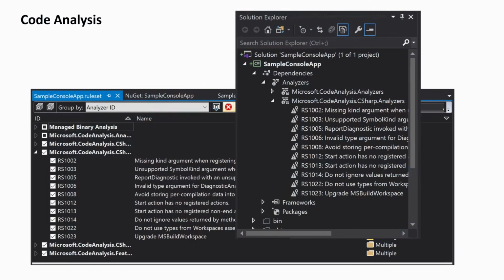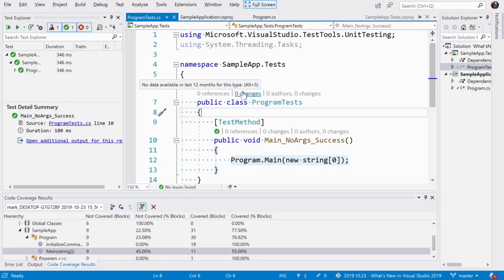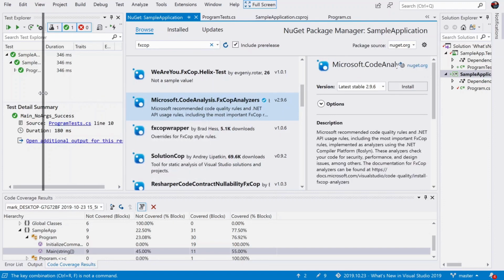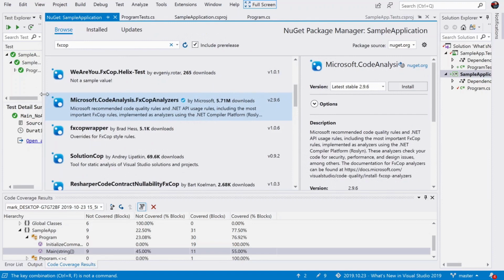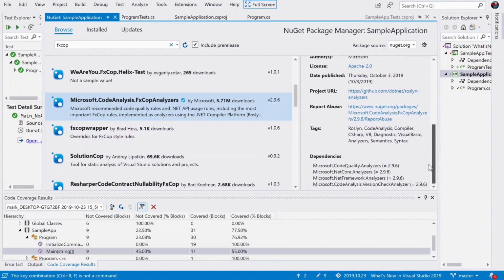Visual Studio - Code Analysis Clip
Clip from IntelliTect's 2019 Visual Studio event.